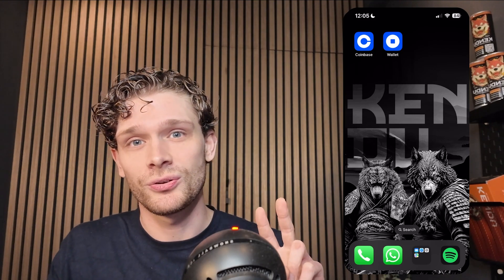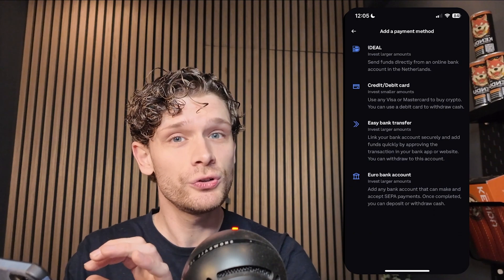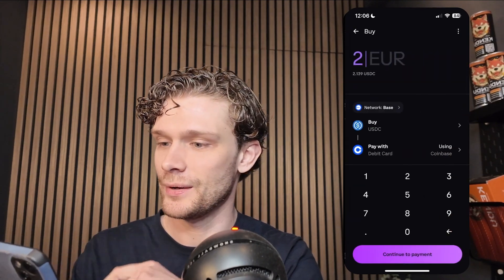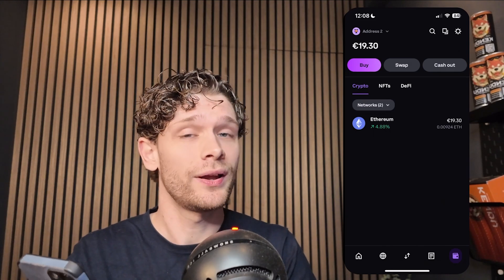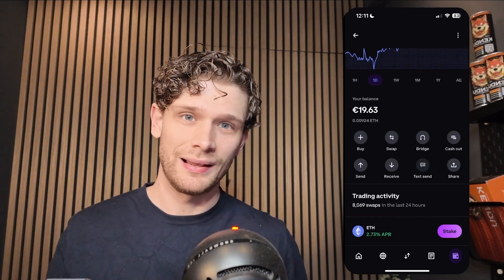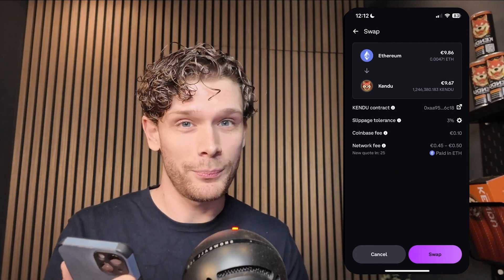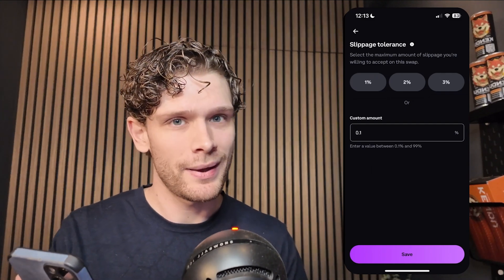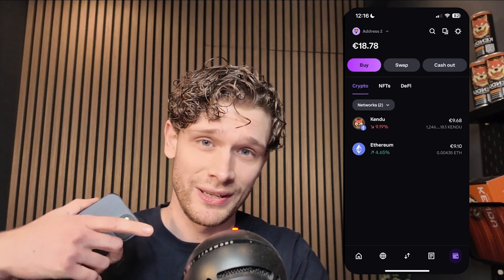How To Buy & Swap Crypto On Coinbase Wallet App - $KENDU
Learn how to use the Coinbase Wallet app to buy, store, and swap cryptocurrency. This guide covers how to buy crypto on Coinbase Wallet and how to swap tokens easily. Set up your account today and start trading with full control over your assets!

In the video I am using $KENDU as an example, you can use this for any other token as well.

🔗 Official $KENDU Ethereum Contract Address:
- ETHEREUM:  0xaa95f26e30001251fb905d264Aa7b00eE9dF6C18

🔗 Other Official $KENDU Contract Address:
- SOLANA: 2nnrviYJRLcf2bXAxpKTRXzccoDbwaP4vzuGUG75Jo45
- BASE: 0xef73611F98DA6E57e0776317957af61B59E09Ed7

▶️ Chapters
00:00 - 00:26 Start
00:26 - 01:28 Setup Coinbase Account
01:28 - 03:04 Buy Ethereum on Coinbase Wallet
03:04 - 05:06 Swap Ethereum to $KENDU
05:06 - 05:46 Become a GIGA CHAD

✅Why set the slippage to 0.2%?
My slippage is set to 5%.
I buy $100 worth of fictional token $KENDU
What I'm announcing is that I'm happy if my trade gets me anywhere from $95 to $105 of KenduKandy.
On larger trades, MEV bots take advantage of these parameters and effectively steal the acceptable difference in the trade.
To avoid this situation, it's recommended to set low slippage when buying $KENDU: 0.2%~

✅What is a Wormhole and how does this effect the Market Cap of $KENDU?
A wormhole bridge lets you move $KENDU between Ethereum (ETH) and Solana (SOL) without creating more tokens. When you send $KENDU to Solana, it gets locked on Ethereum, and a wrapped version appears on Solana. When you send it back, the wrapped version is deleted, and the original $KENDU is unlocked on Ethereum.

Since no new $KENDU is made, the total value (market cap) stays the same. The tokens just move between Ethereum and Solana. That's why the $KENDU price on Solana stays the same as the $KENDU price on Ethereum, and the total marketcap will add up with each other.

‼️IMPORTANT‼️
Never share your seed-phrase with anyone else. Costumer service will never ask or need your seed-phrase as well. Write your seed-phrase down and keep it somewhere safe. With your seed-phrase you can recover and access your account at any time.